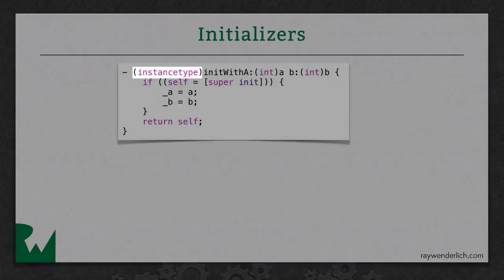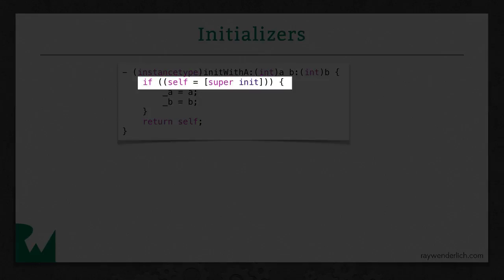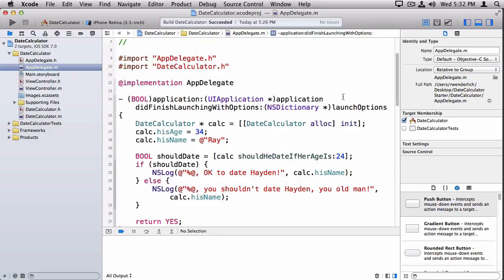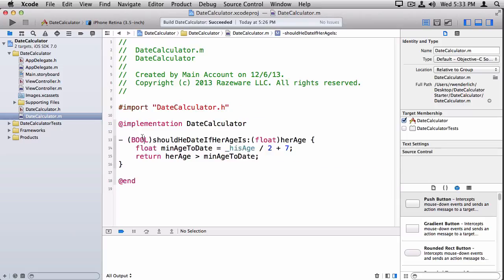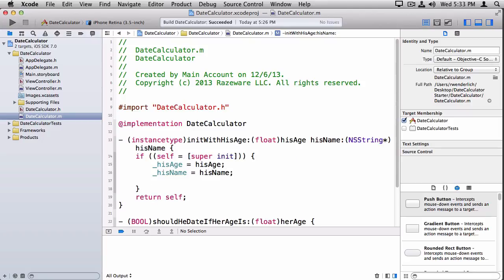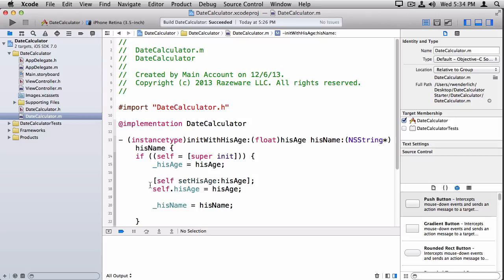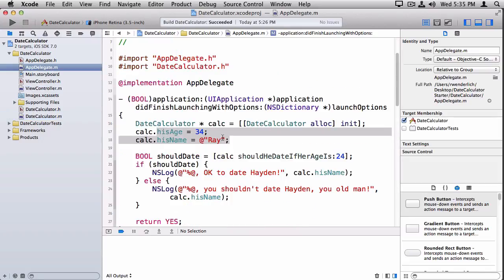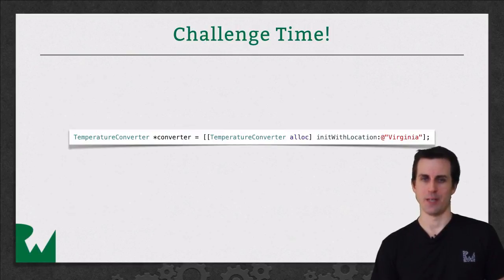Beginning Objective-C Initializers - raywenderlich.com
This video covers the basics of working with initializers (otherwise known as constructors) inside of Objective-C.

About Objective C (from Wikipedia)

Objective-C is a general-purpose, object-oriented programming language that adds Smalltalk-style messaging to the C programming language. It was the main programming language used by Apple for the OS X and iOS operating systems, and their respective application programming interfaces (APIs) Cocoa and Cocoa Touch prior to the introduction of Swift.

The programming language Objective-C was originally developed in the early 1980s. It was selected as the main language used by NeXT for its NeXTSTEP operating system, from which OS X and iOS are derived.[3] Portable Objective-C programs that do not use the Cocoa or Cocoa Touch libraries, or those using parts that may be ported or reimplemented for other systems, can also be compiled for any system supported by GNU Compiler Collection (GCC) or Clang.

Objective-C source code 'implementation' program files usually have .m filename extensions, while Objective-C 'header/interface' files have .h extensions, the same as C header files. Objective-C++ files are denoted with a .mm file extension.

About Datatypes:

In computer science and computer programming, a data type or simply type is a classification of data which tells the compiler or interpreter how the programmer intends to use the data. Most programming languages support various types of data, for example: real, integer or Boolean. A Data type provides a set of values from which an expression (i.e. variable, function ...) may take its values. The type defines the operations that can be done on the data, the meaning of the data, and the way values of that type can be stored.

Data types are used within type systems, which offer various ways of defining, implementing and using them. Different type systems ensure varying degrees of type safety.

Almost all programming languages explicitly include the notion of data type, though different languages may use different terminology. Common data types include:

integers
booleans
characters
floating-point numbers
alphanumeric strings

For example, in the Java programming language, the "int" type represents the set of 32-bit integers ranging in value from -2,147,483,648 to 2,147,483,647, as well as the operations that can be performed on integers, such as addition, subtraction, and multiplication. Colors, on the other hand, are represented by three bytes denoting the amounts each of red, green, and blue, and one string representing that color's name; allowable operations include addition and subtraction, but not multiplication.

Most programming languages also allow the programmer to define additional data types, usually by combining multiple elements of other types and defining the valid operations of the new data type. For example, a programmer might create a new data type named "complex number" that would include real and imaginary parts. A data type also represents a constraint placed upon the interpretation of data in a type system, describing representation, interpretation and structure of values or objects stored in computer memory. The type system uses data type information to check correctness of computer programs that access or manipulate the data.